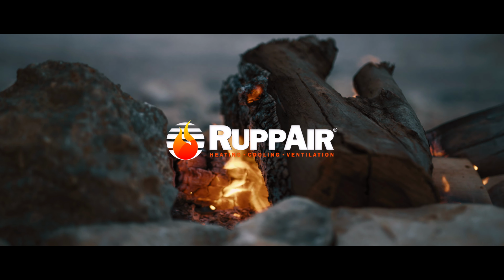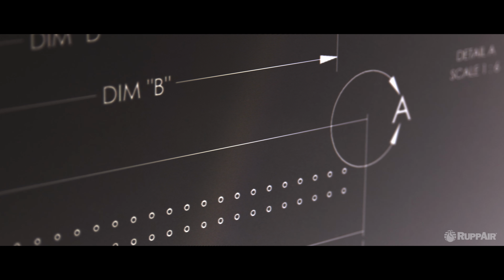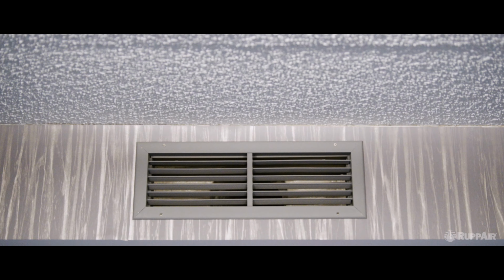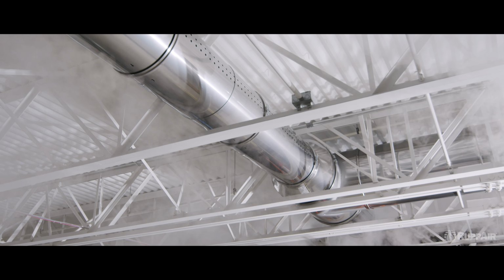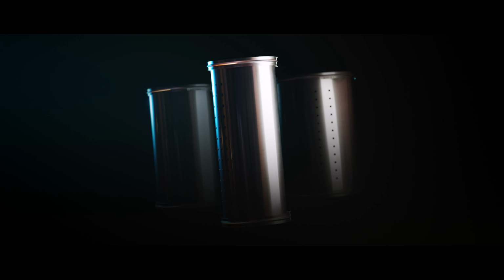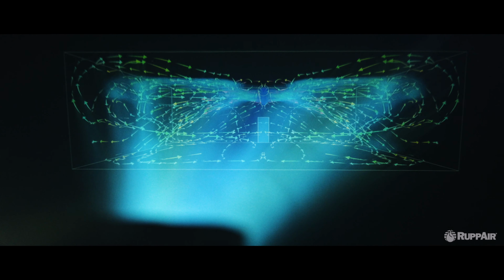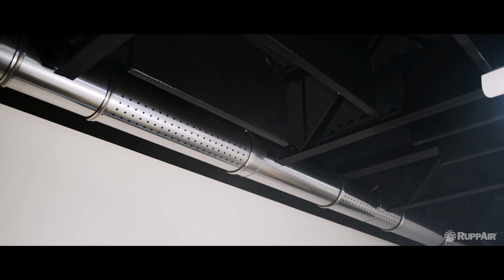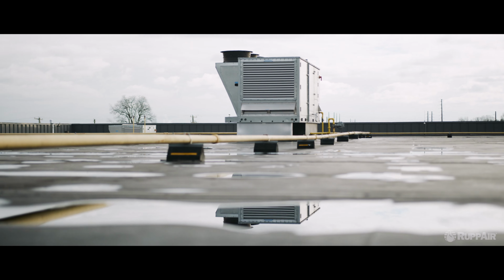Rethinking HVAC Ductwork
RuppAir's Research & Development team came together to design a new method of HVAC supply air delivery. Air Diffusion Supply Duct is the first of its kind in the U.S., providing an aesthetically pleasing, performance driven solution that works exceptionally well for exposed ceilings.